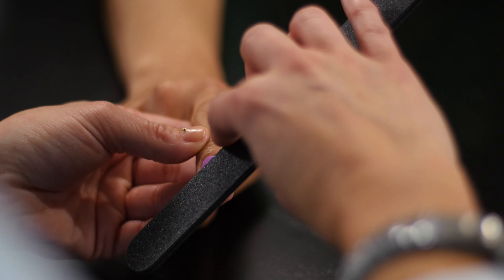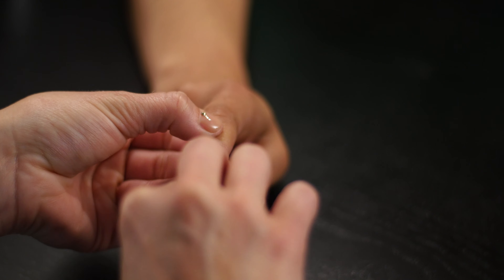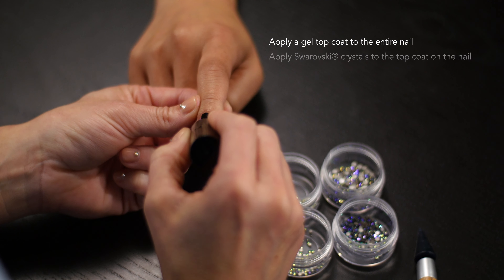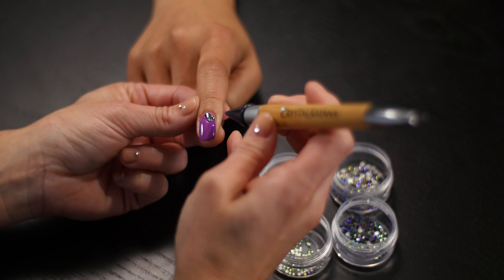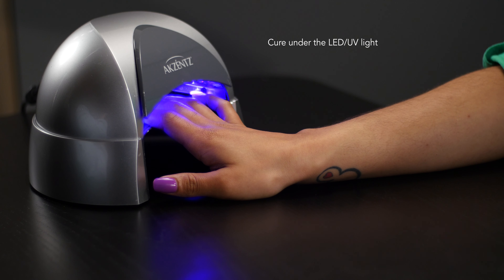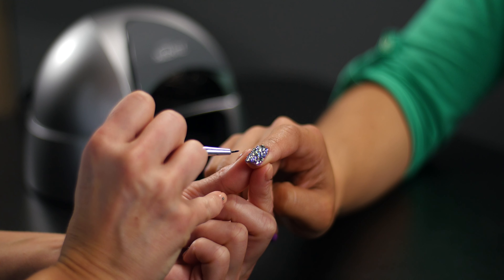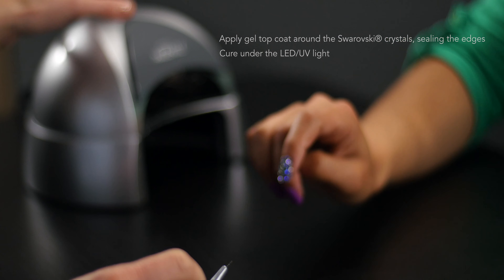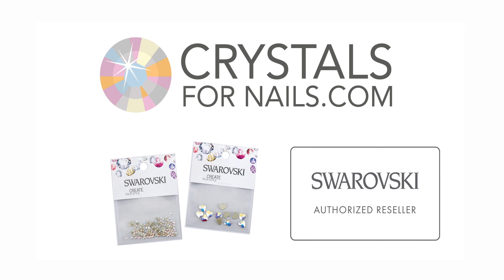How to Apply Rhinestone Crystals to Nails with Gel Top Coat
Ever wondered how professionals affix crystals to nails? This video shows tips and tricks to perfect your next glitzy gel manicure or pedicure!